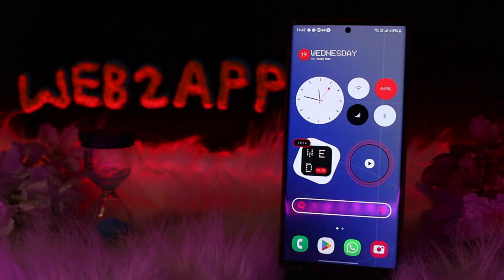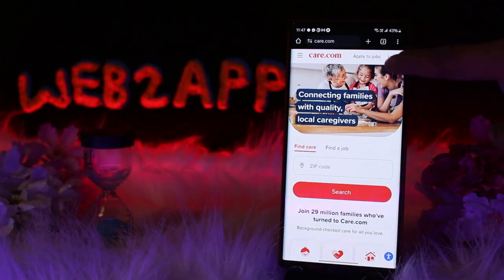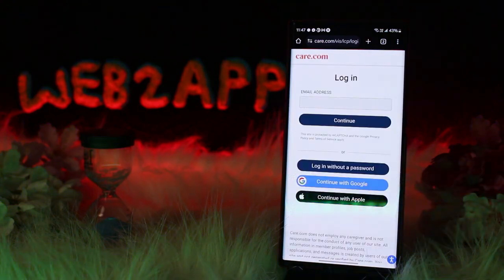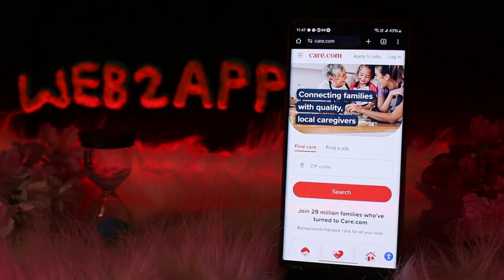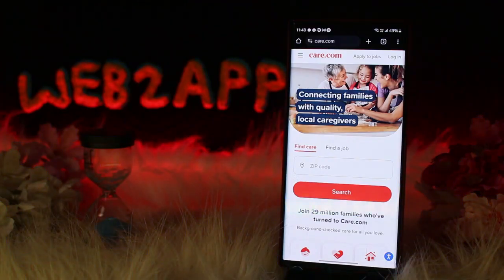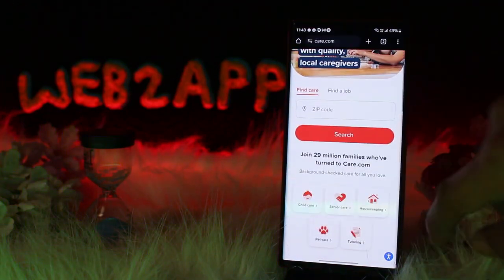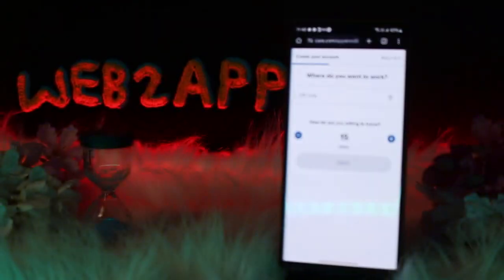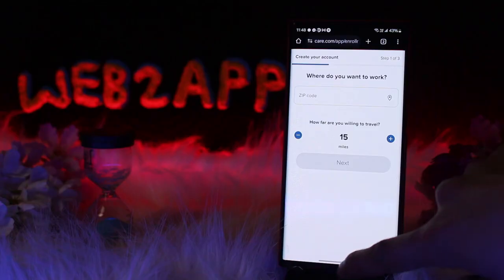How to Become a Caregiver on Care.com (2026 Step-by-Step Guide) - Here's How You Can Do It // 2026